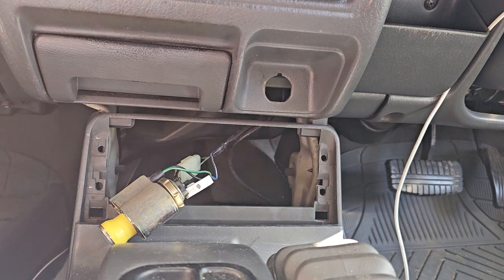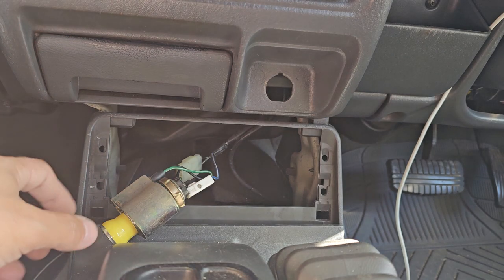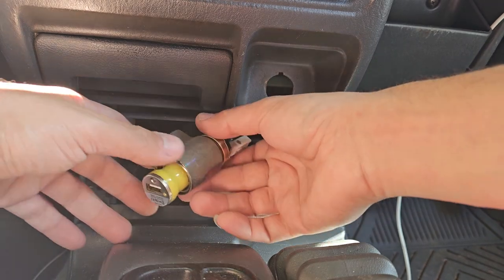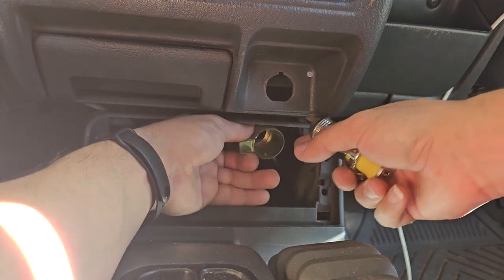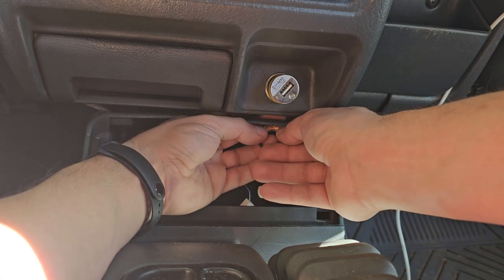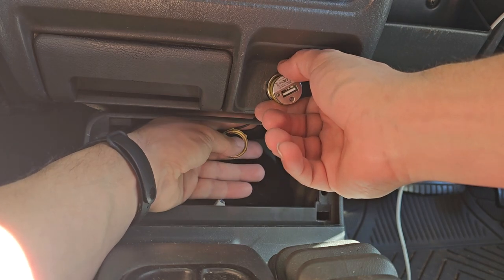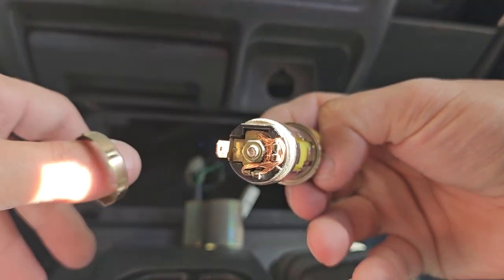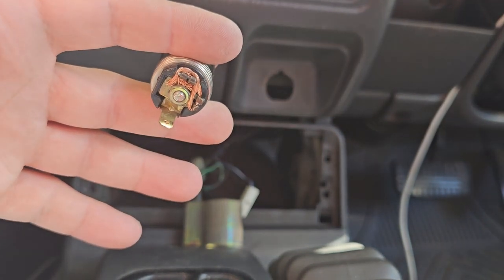2001 Mitsubishi MK L200 / Triton - Cigarette Lighter Socket Removal and Repair.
Hey guys,

Here we have just a short video of how to remove and repair the cigarette lighter socket on a 2001 Mitsubishi MK L200 / Triton. It was pretty difficult to find useful information online so I'm posting this short and ad-hoc video in hopes it helps some people in the future.

It's hard to find details for these older cars so every little bit helps.

Stay safe and enjoy the outdoors!

Cheers, ASC!